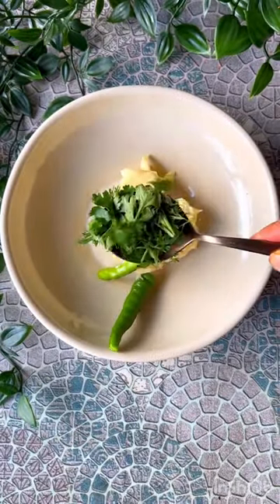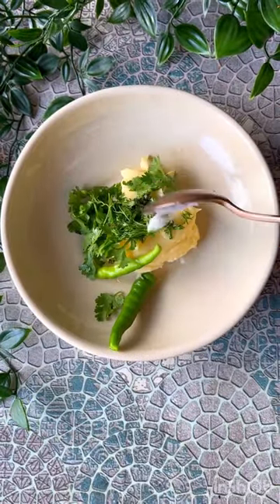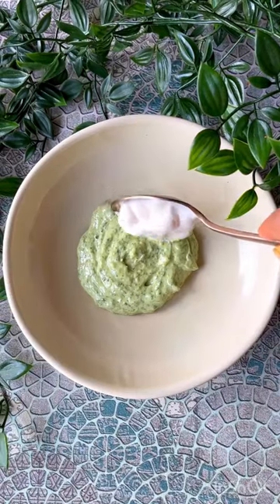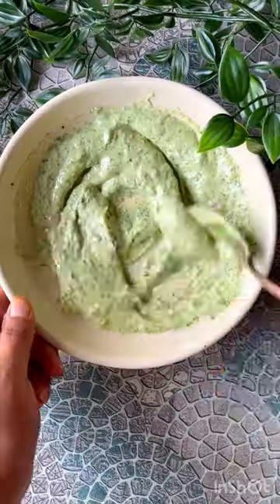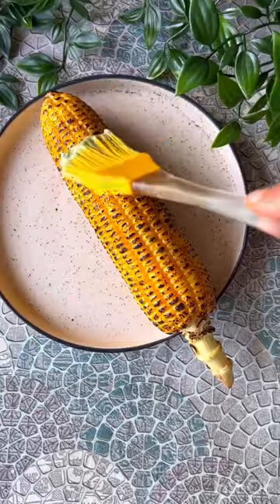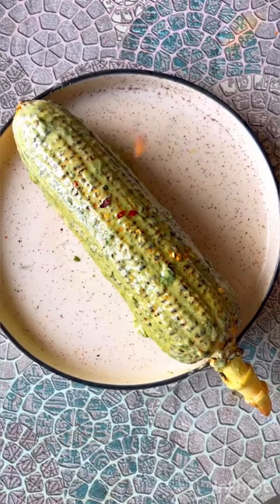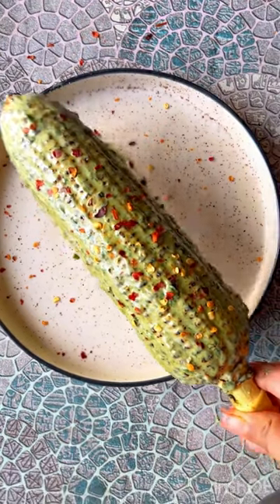Zingy Green Corn Recipe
Zingy Green Corn 😍
Buttery, Lemony and Refreshing corn recipe!

Watch the step by step recipe and share with a friend!

Ingredients:
1 tbsp butter
1 tbsp corinader
2 green chillies
1 tbsp lemon juice

1 tbsp mayo
1 tsp chilli flakes